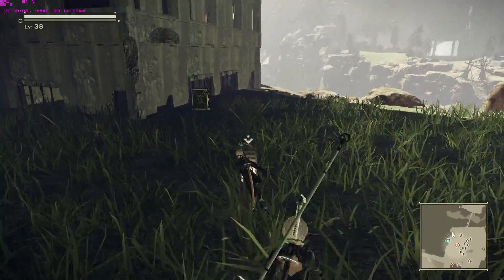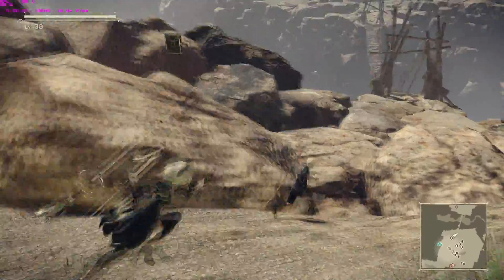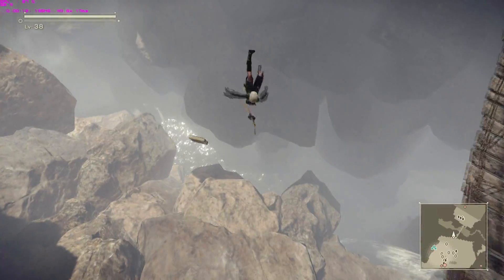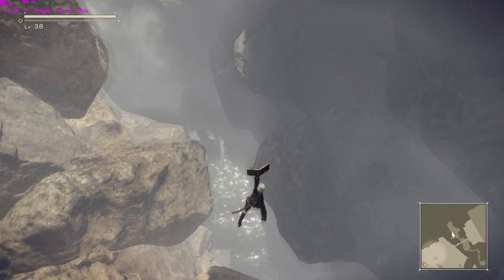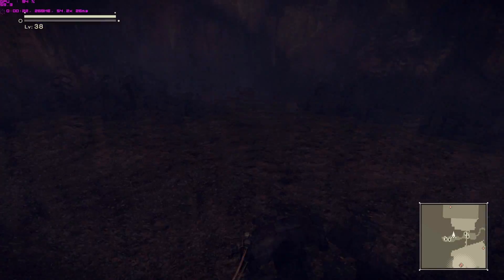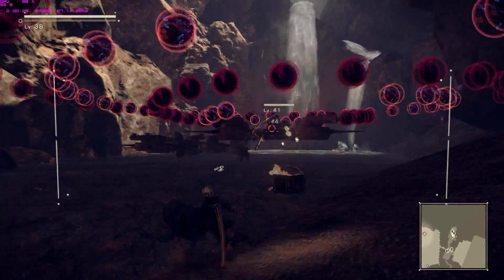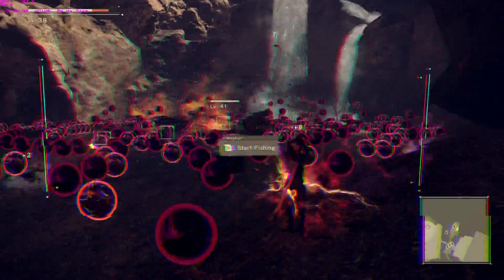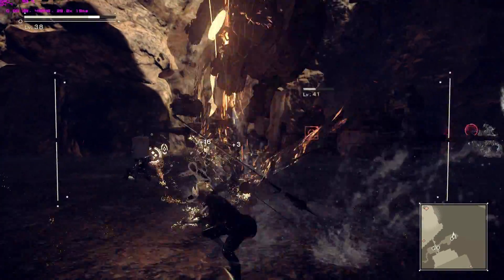Nier: Automata | AMD White Screen Fix! | + Bonus Weapons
This is an enormous issue happening within the AMD community with the game Nier Automata, I'll walk you through on how to fix this "White screen of death" phenomenon that plagues us AMD users at the current moment.